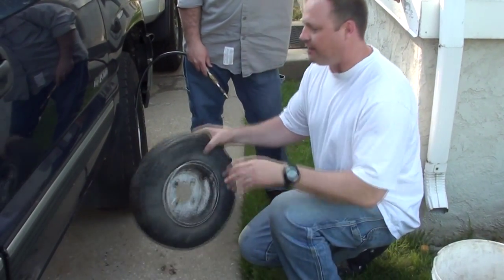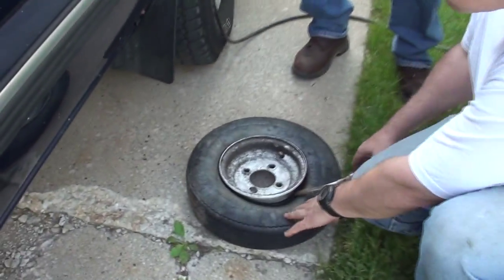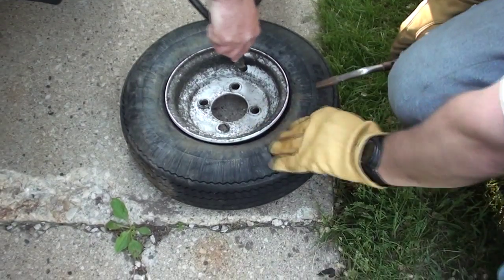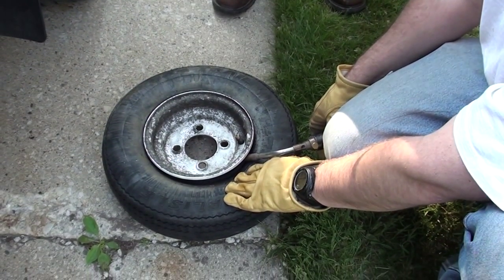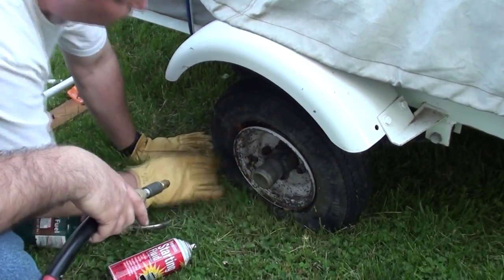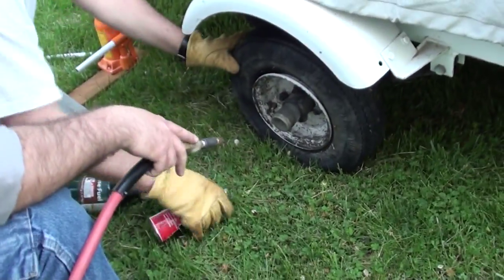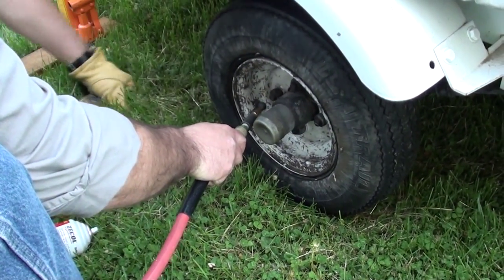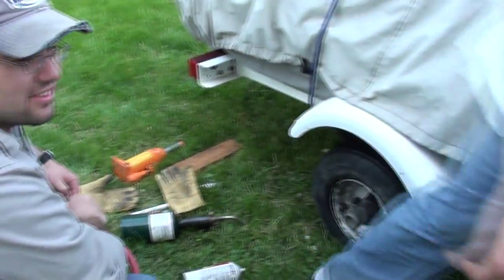Fire Without Arms - Seating Tire Beads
After a long winter the Jetski trailer had two flats tires that were rolled off the rims.  Usually I take the tire and wrap rope around the tread and twist a tire iron in a loop of the rope while airing it up until the bead will hold.  This time I'm doing it the old fashion way.

Highly flammable cold weather engine starting fluid (diethyl ether) is sprayed on the bead and ignited.  The flame causes the air to expand rapidly while softening the rubber and allowing the tire bead to pop on the rim with enough force to seal it.  Then the air compressor takes over.

This whole process involves the process of heating a confined parcel of air for the purpose of rapid expansion... just like what we do when we discharge a firearm.  So, I guess it's loosely pertinent to a firearms channel, right?

Thanks to my two tire mounting video assistants...
-  My Son
- Technical advisor - milkbone1975